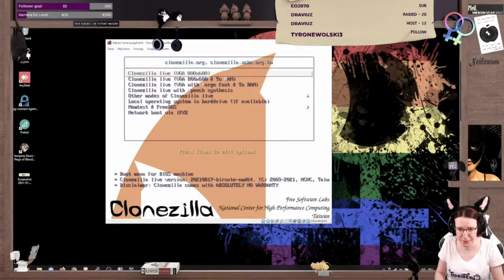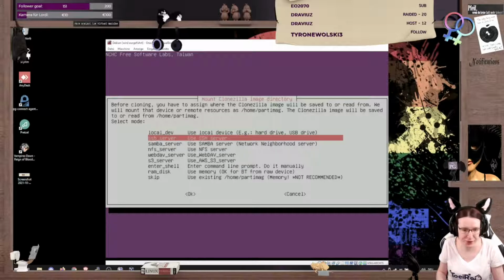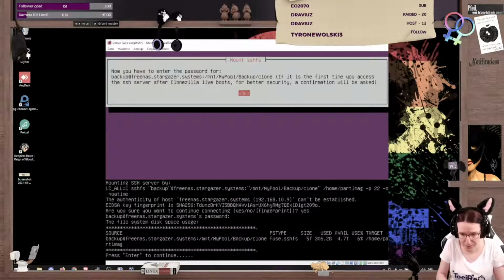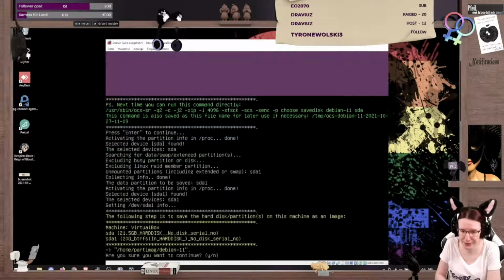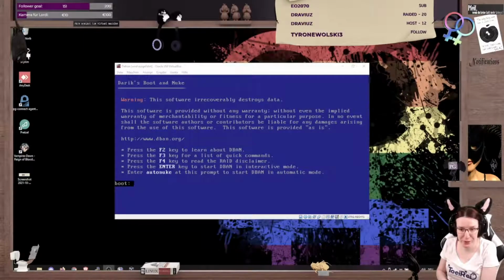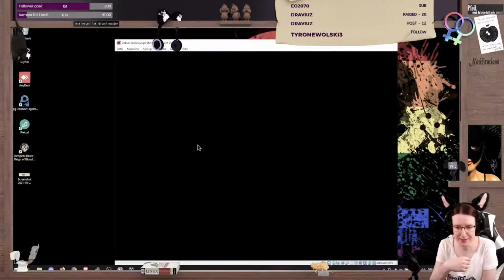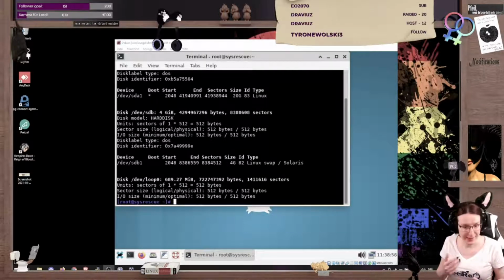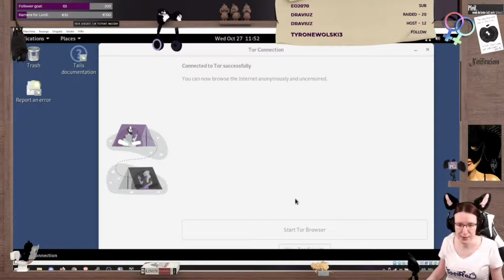7 ISO images every sysadmin should know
Today I'm showing you what ISO images any sysadmin should know and how to carry them in your pocket with ease: